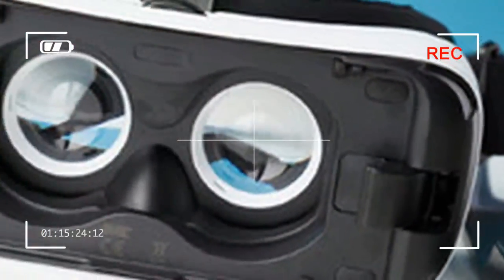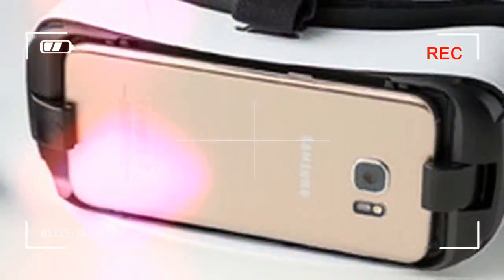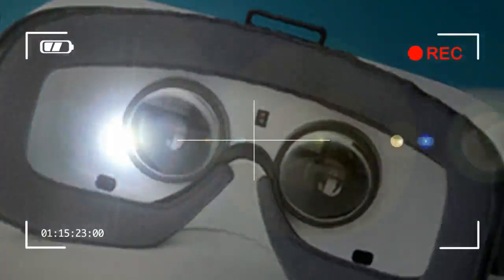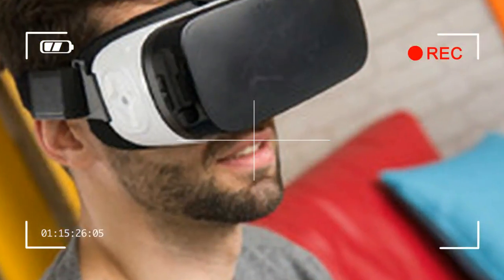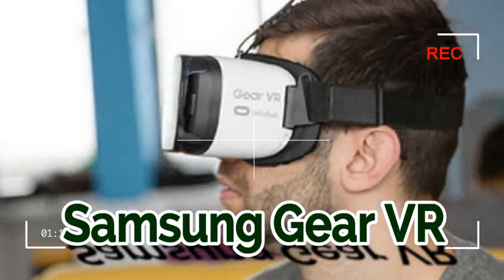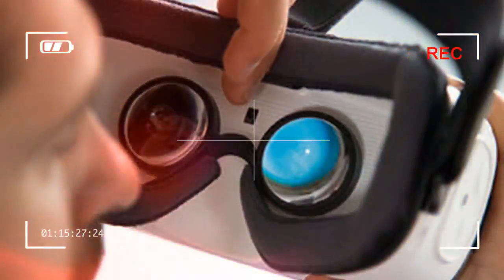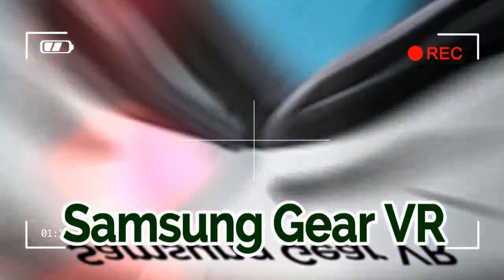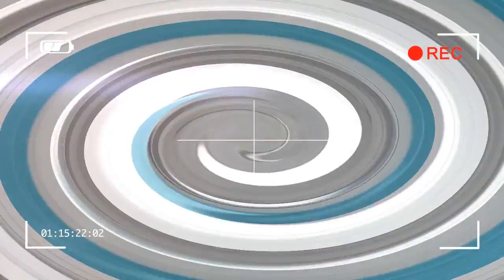SPECIAL samsung gear vr resolution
Introduction

ular people on the planet walk through a hall filled with thousands of journalists without getting noticed? This might seem unthinkable, yet this is exactly what happened at the world’s largest mobile tech forum, MWC 2016.

The reason is virtual reality, and in particular, the Samsung Gear VR, a $100 headset that works with Samsung phones and redefines the meaning of 'immersive' in the context of a mobile gadget.

Credit by :

Reference :
Images :